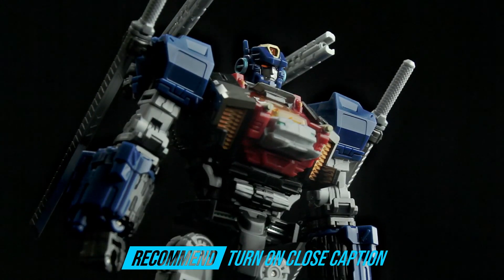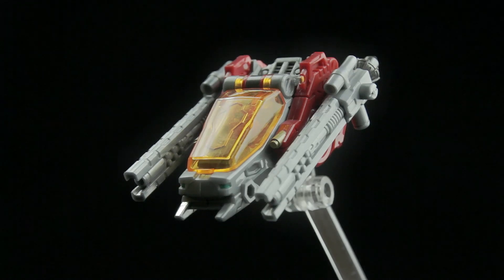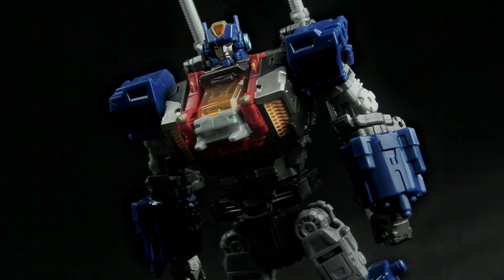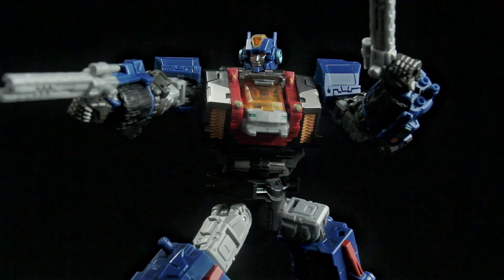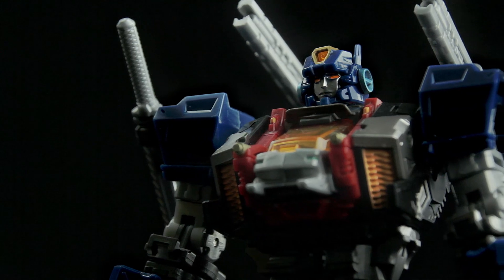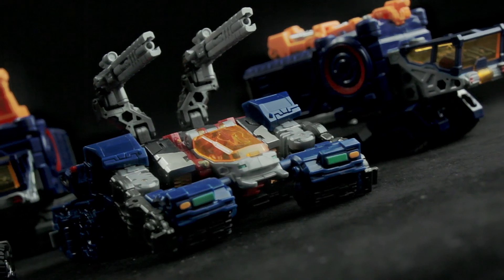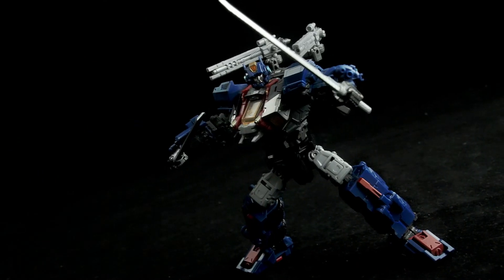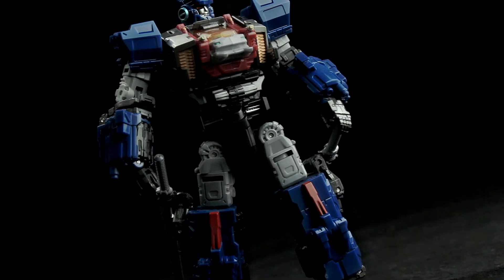"Wheel Guy" Takara Tomy Diaclone Reboot DA-40 : Trivers Tridasher | Safety Breaker's Review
Hello, Some new video review of Diaclone reboot Trivers series : Tridasher. New subline from Diaclone. Should you buy it? Check it out.